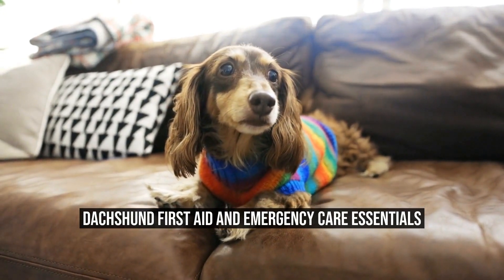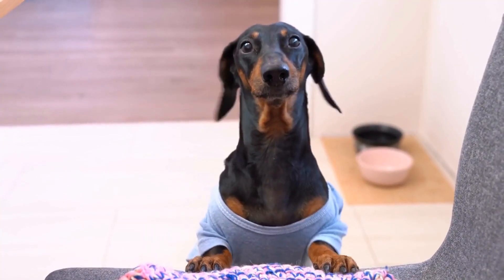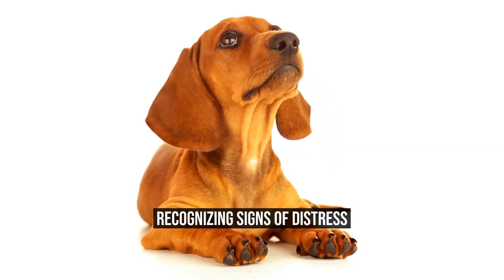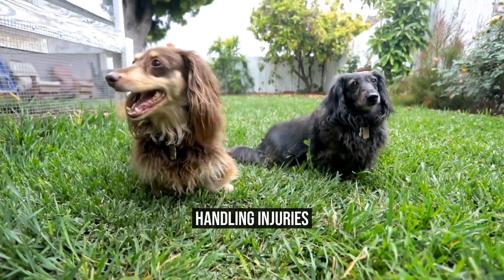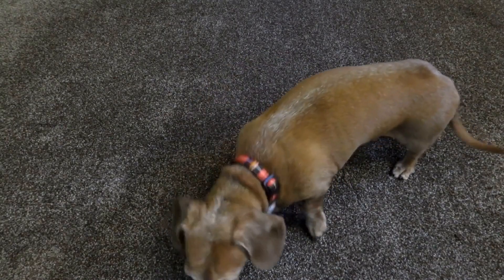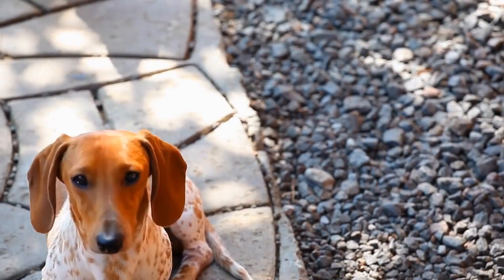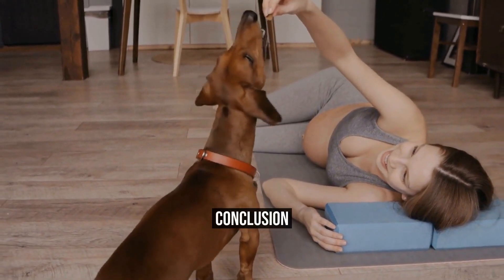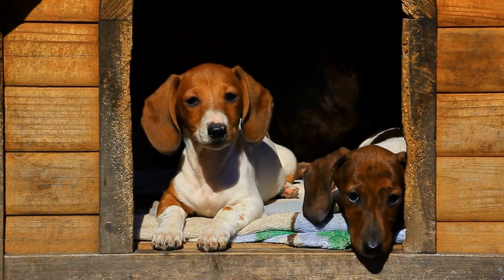Dachshund First Aid and Emergency Care Essentials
Dachshunds are adorable little dogs with long bodies and short legs  They are known for their playful and lively nature  However, just like any other dog breed, dachshunds can also encounter accidents or medical emergencies  It is important for dachshund owners to have a basic understanding of first aid and emergency care to ensure the well-being of their beloved pets

In this article, we will discuss some essential first aid tips and emergency care strategies specifically tailored for dachshunds
00:00 Dachshund First Aid and Emergency Care Essentials
00:46 Recognizing Signs of Distress
01:18 Handling Injuries
02:08 Preventing Choking
02:54 Dealing with Poisoning
03:35 Heatstroke Prevention
04:18 Conclusion